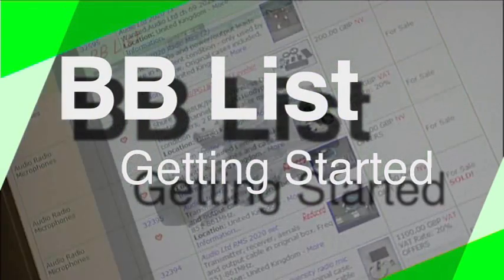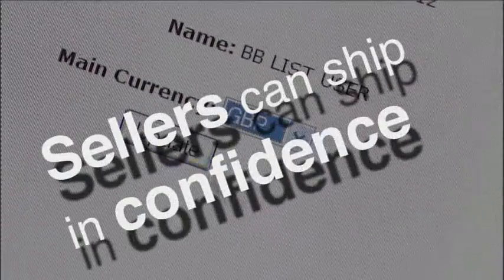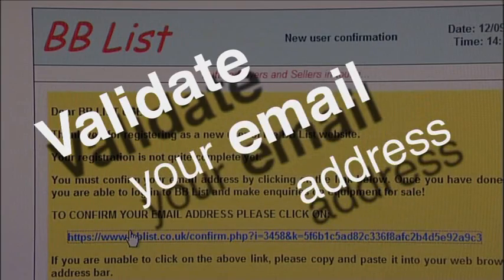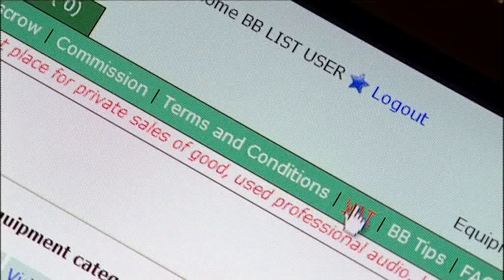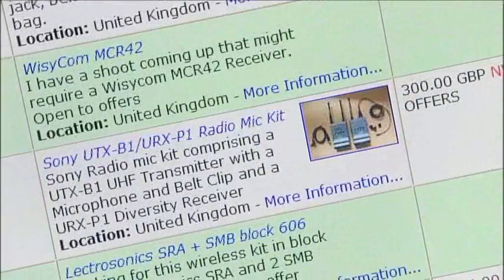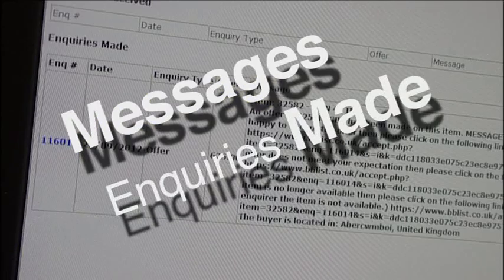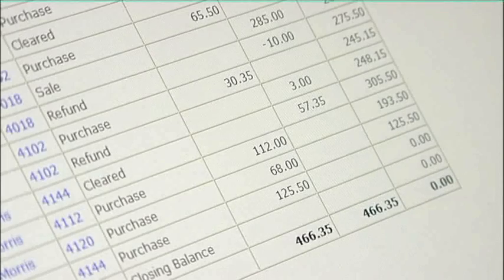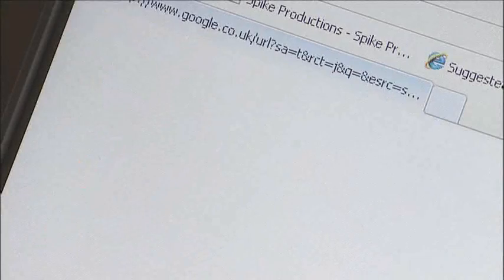BB List - Getting Started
An introduction in how to use the BB List website, how to get started with buying and selling your used professional film, TV, broadcast and audio equipment.